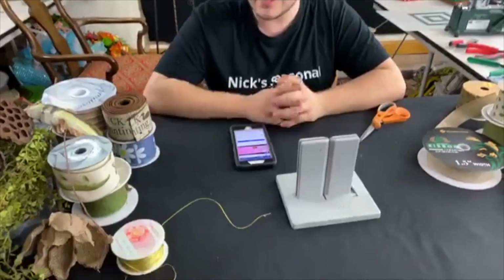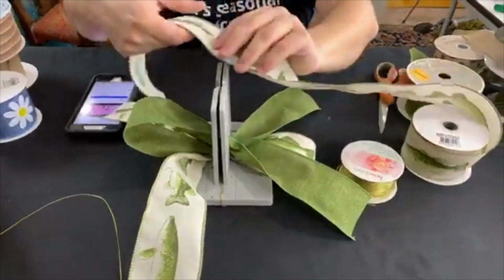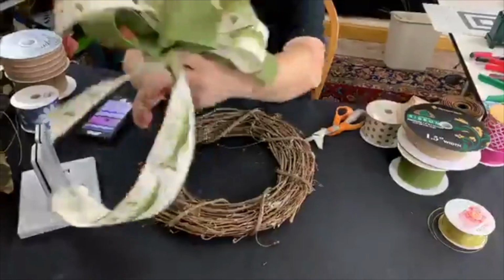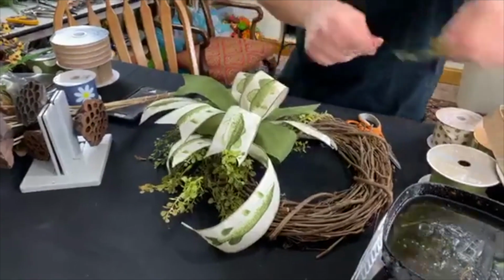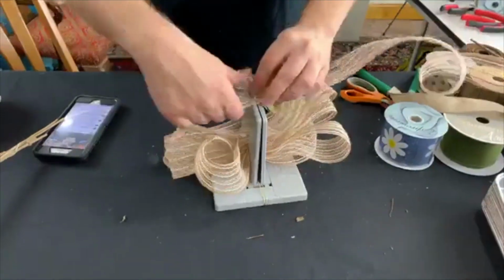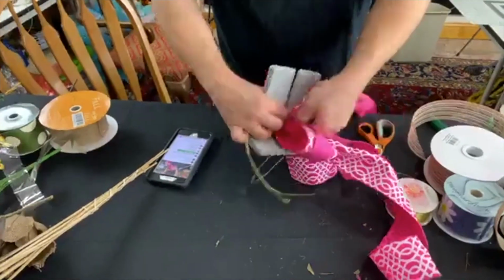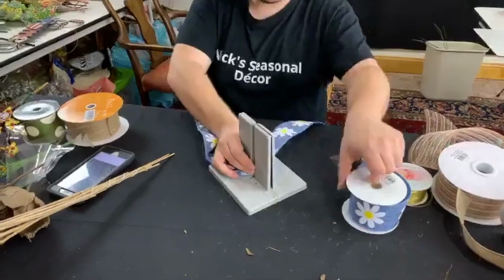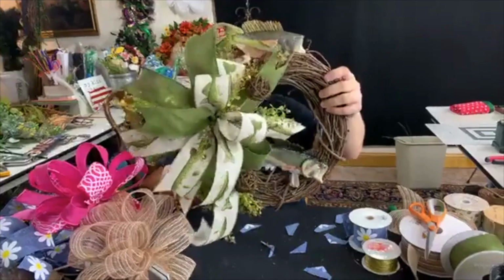Easy DIY Father's Day Wreath